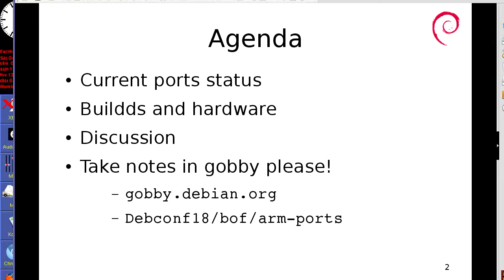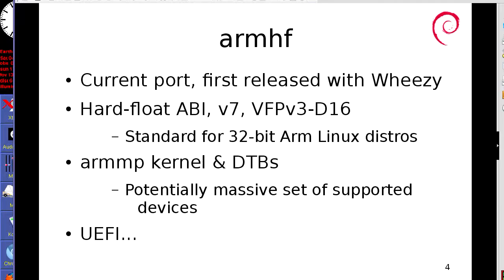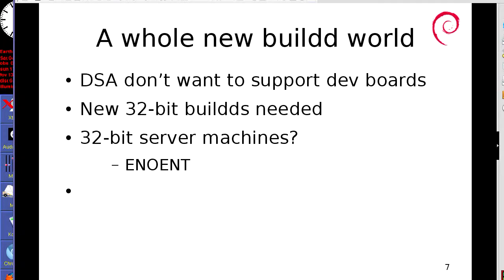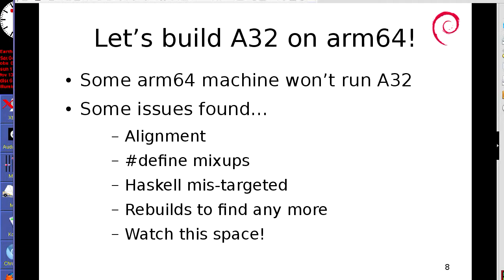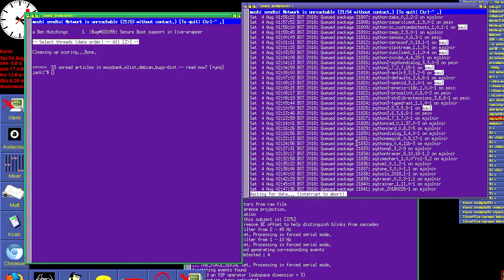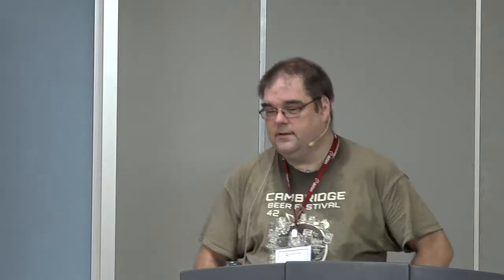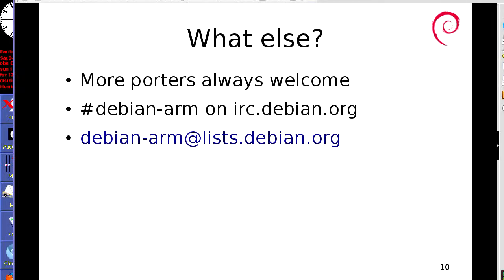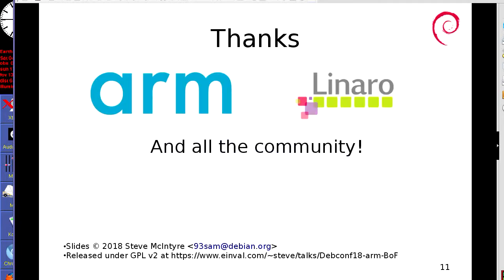Arm ports BoF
by Steve McIntyre

Annual get-together for the Arm porters and users, to discuss the state of the multiple Arm ports:

- Current status
- Future plans
- Issues

Room: Zhongyangjianshan (中央尖山)
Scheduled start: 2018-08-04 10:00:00